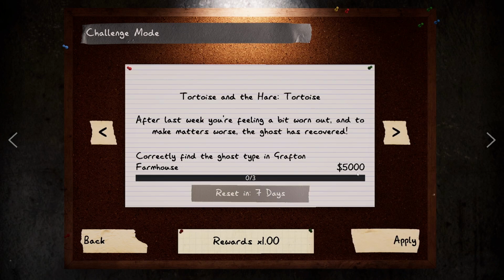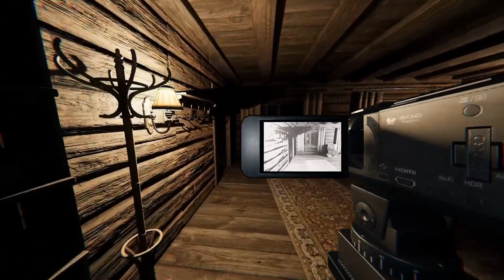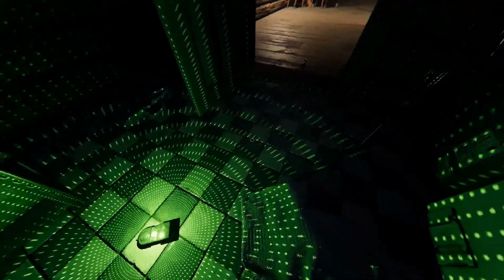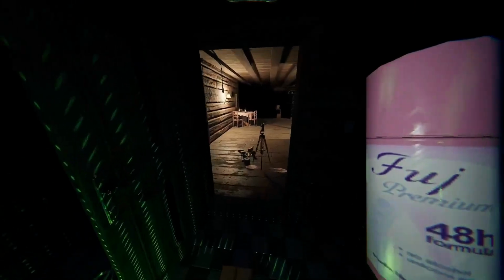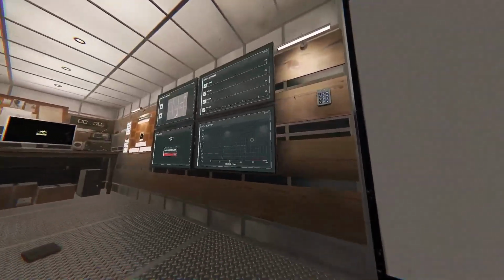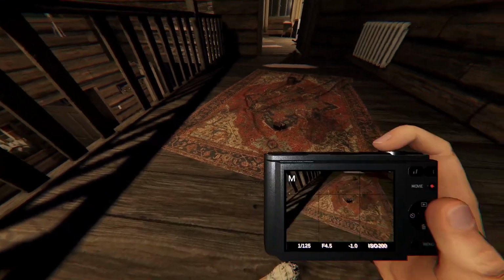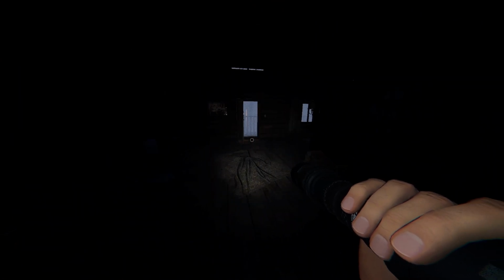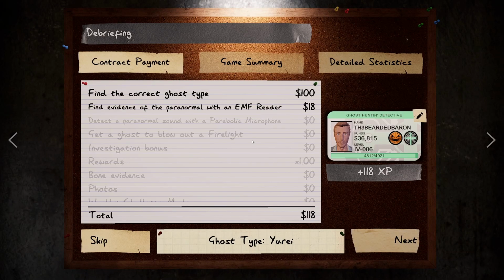Phasmophobia Weekly Challenge Tortoise and Hare: Tortoise Full Playthrough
If you are new to phasmophobia, I have several videos that can help!